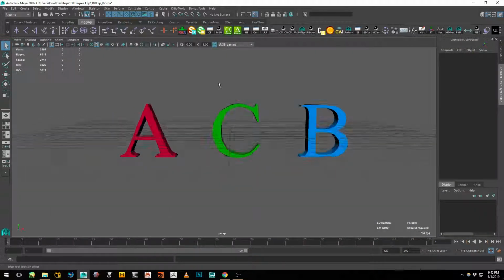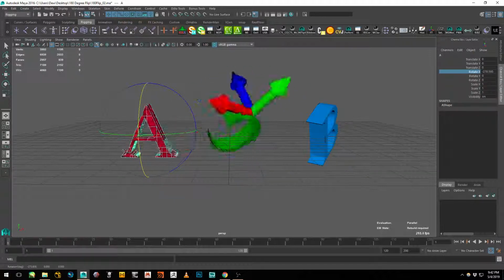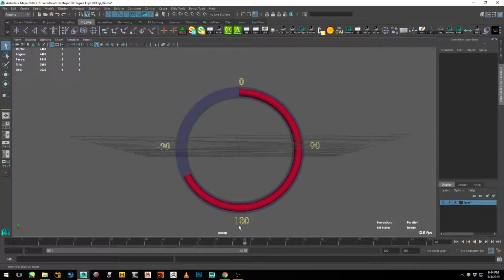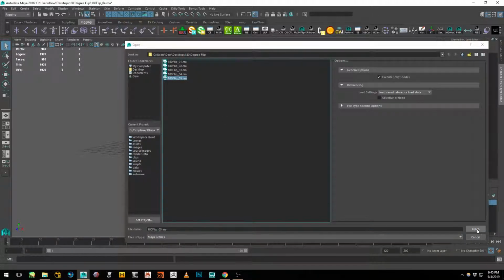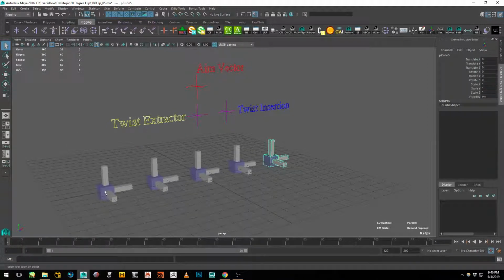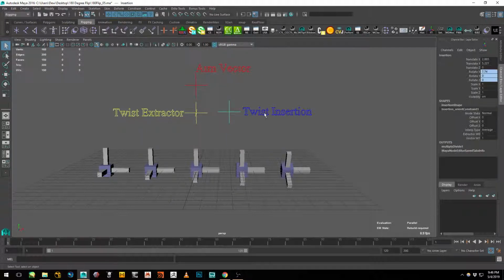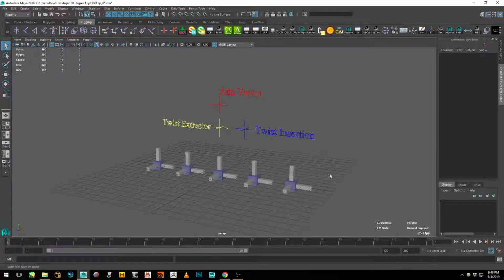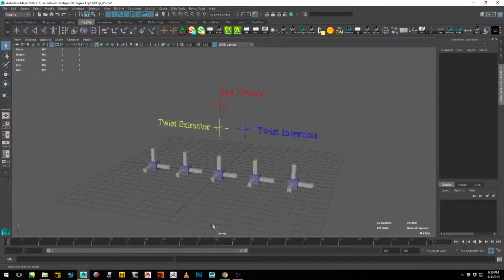Intro To 3D Art - Lesson 2 - 180 Degree Flip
What is a 180 Degree Flip? I discuss why it is a limitation of 3D programs and how to mitigate it to make our work look better.